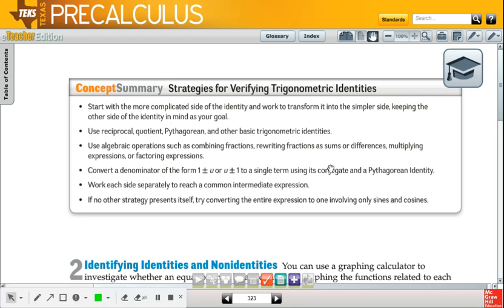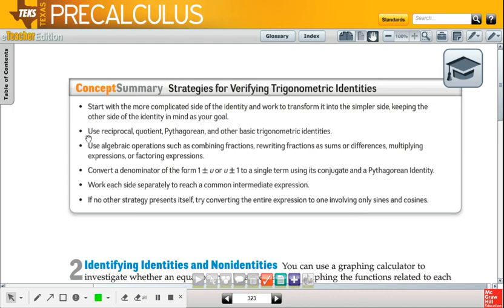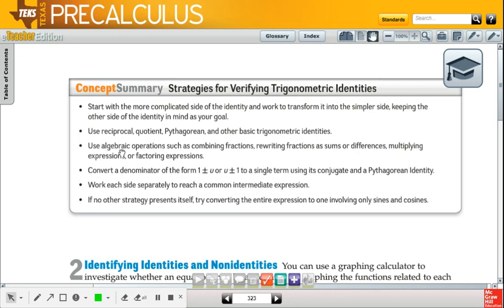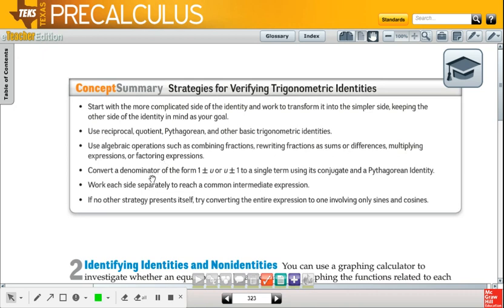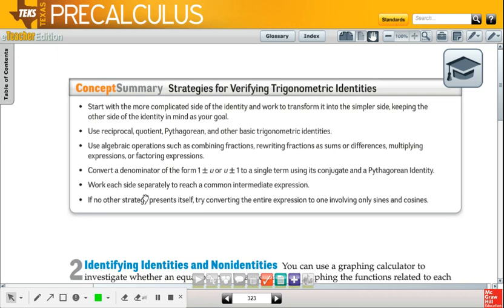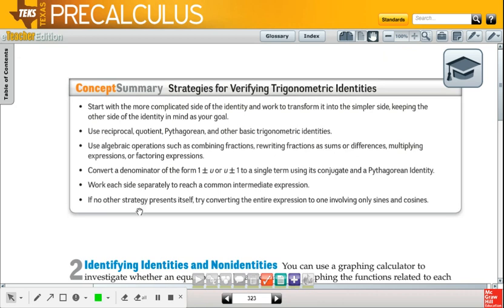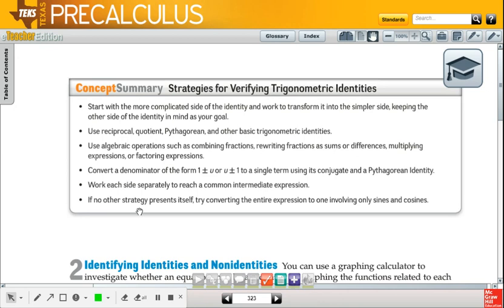5.2E Strategies Verifying Trigonometric Identities